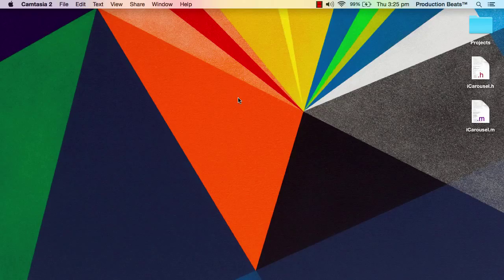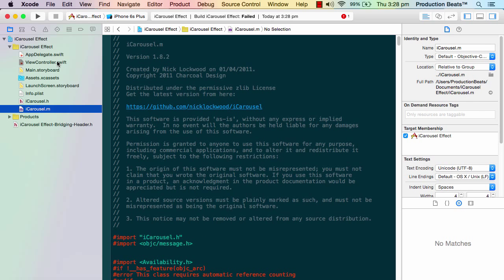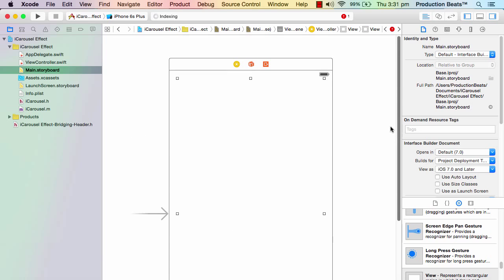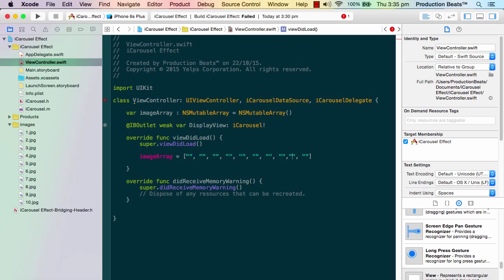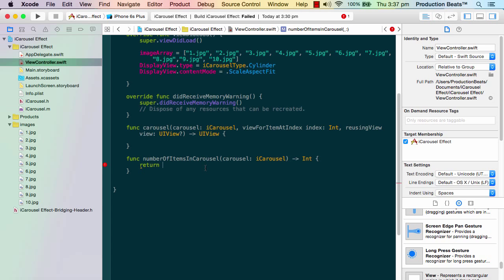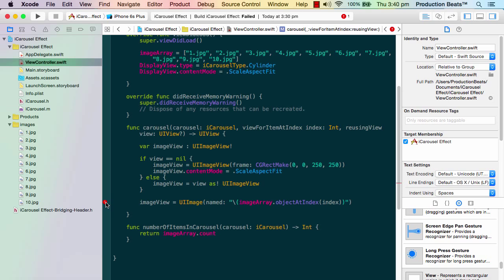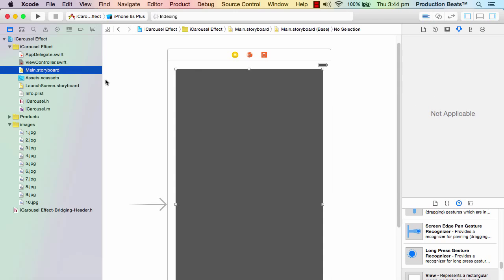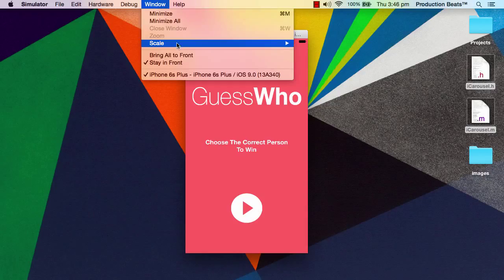Swift Tutorial - How to Create a Carousel Effect (Xcode 7 & Swift 2)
Hey guys, welcome to my new tutorial in which I am going to teach you how to create a Carousel effect to display your image. This tutorial is based on Swift 2 & Xcode 7.